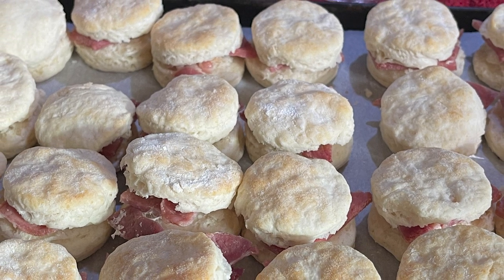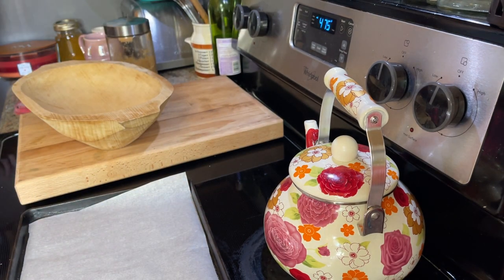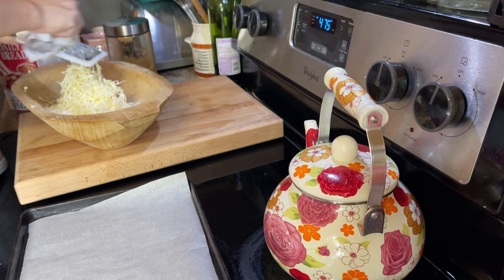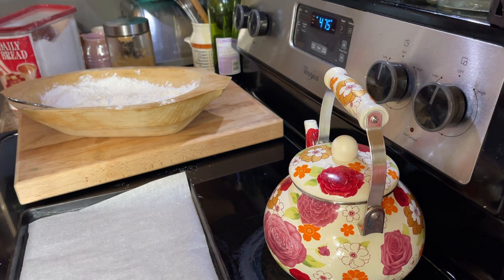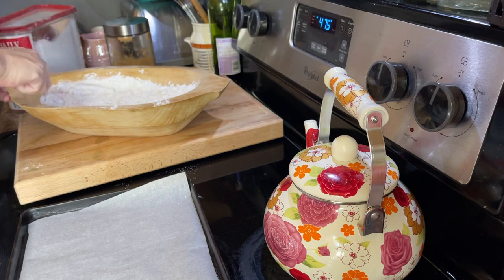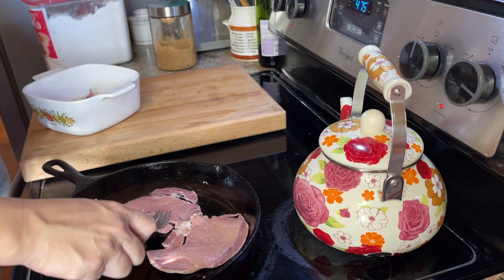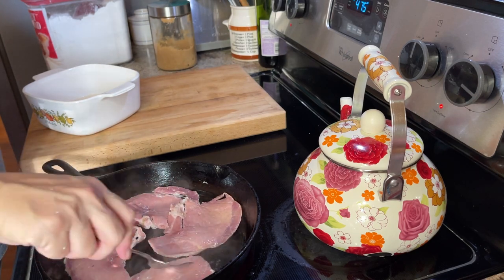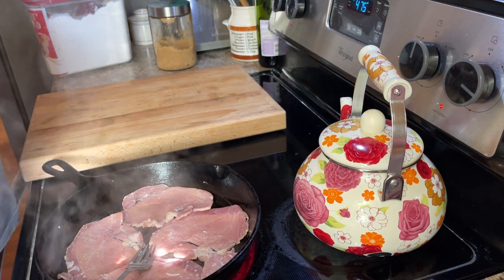Tiny Biscuits!🎄 Easy Christmas appetizers (Hors d'oeuvres) Perfect & Tasty Holiday Party Food!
We love these miniature biscuits as easy Christmas appetizers, or anytime really! These make-ahead hors d'oeuvres are also great for baby or bridal showers, parties, or any kind of get together. You can fill them with ham (as shown in this video), sausage, cheese, or offer a variety of jams and jellies and let your guests decide how to fill them.

The ingredients for the biscuits are so simple:

2 cups self-rising flour (I prefer Daily Bread brand)
5 Tbsp. butter, grated into flour
3/4 cup milk

Mix ingredients well and roll out dough. Cut out small biscuits with biscuit cutters (I'm using 2" biscuit cutters in this video.)

Bake in 475º oven for about 10 minutes or until tops are brown. Start looking at them at around the 8 or 9 minute mark.

These biscuits are filled with pieces from Daniel Boone Biscuit Cut Ham Slices

My Favorite Biscuit / Cookie Cutters

My Canister Set